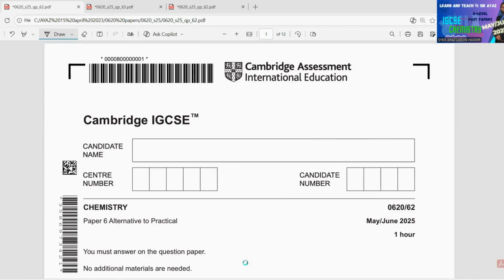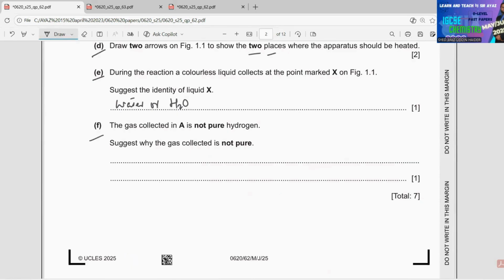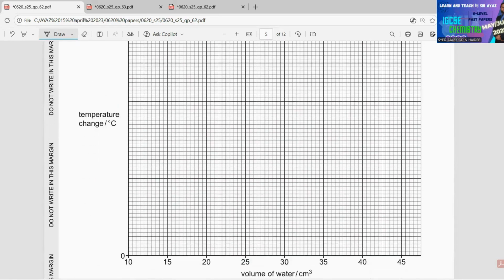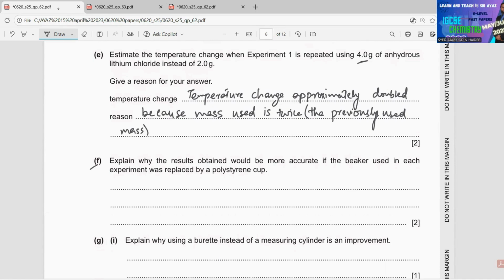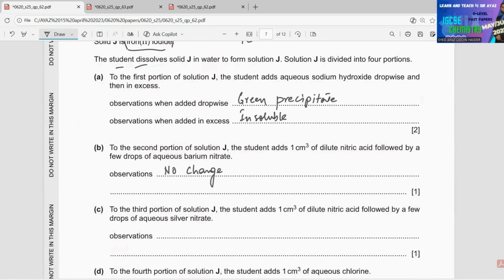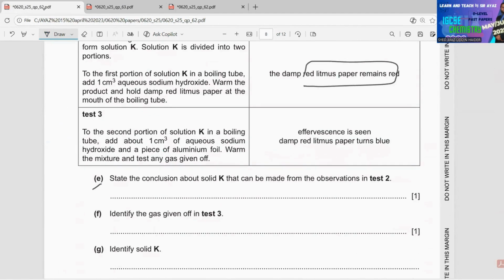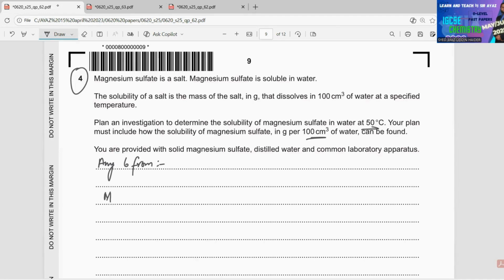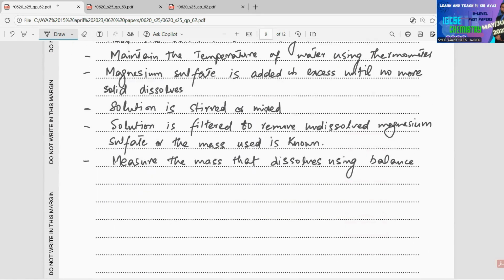IGCSE Chemistry past papers 0620/P62/M/J/25